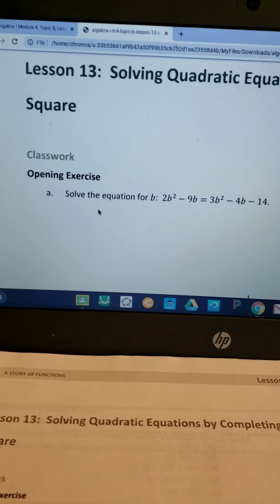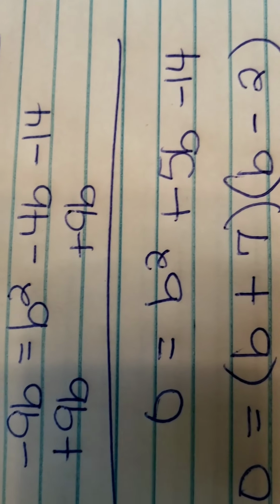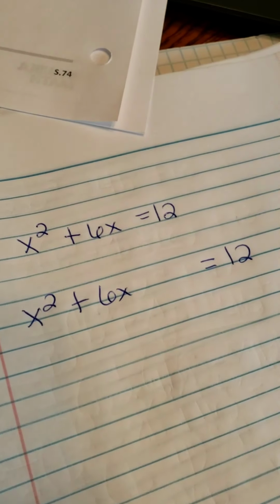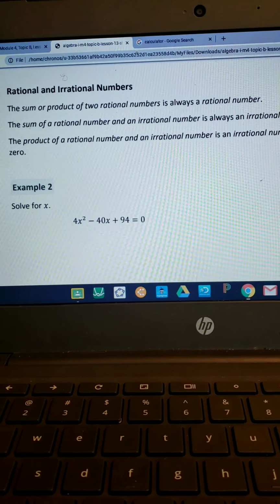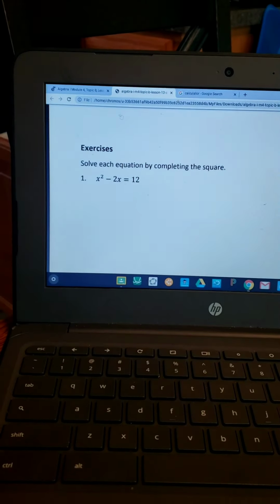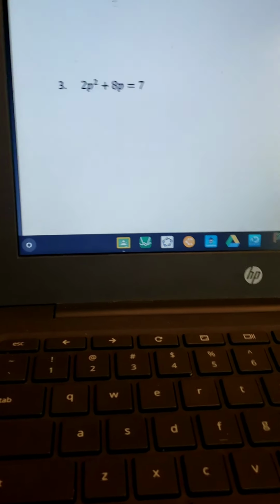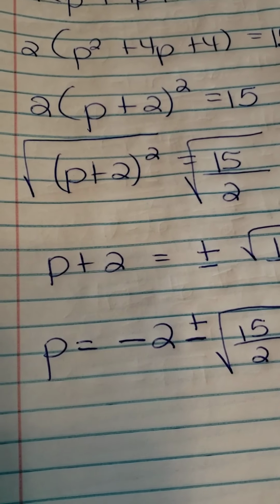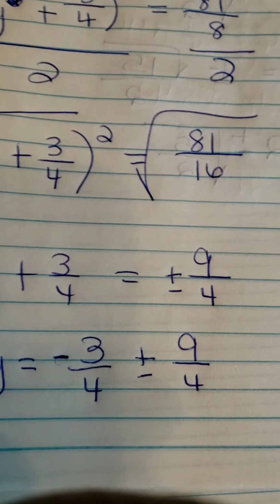April 7, 2020